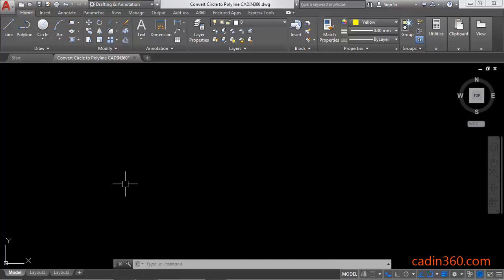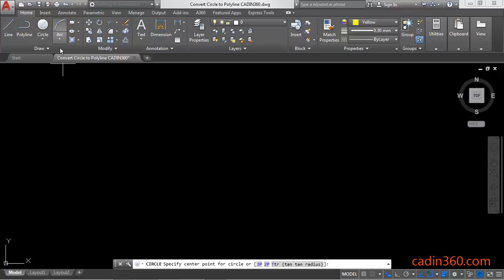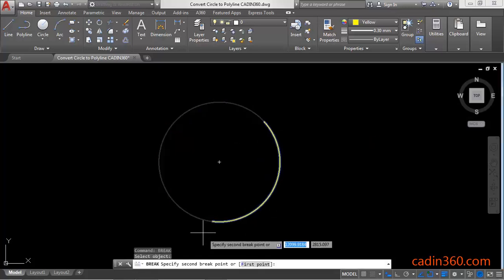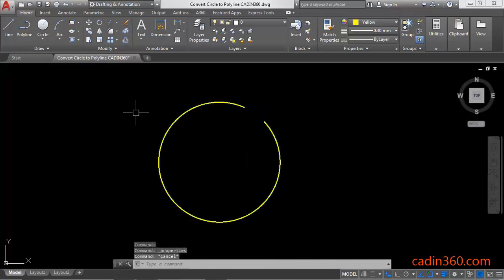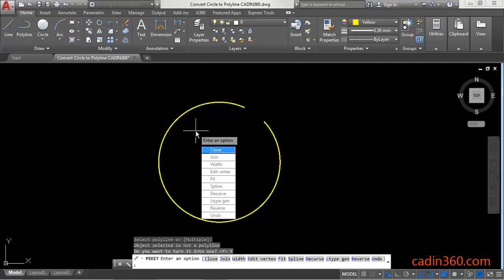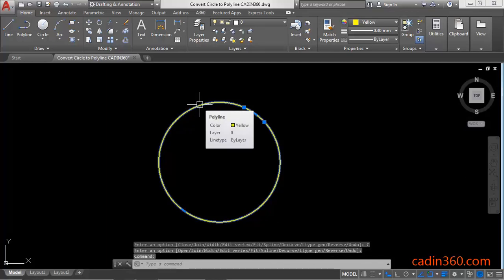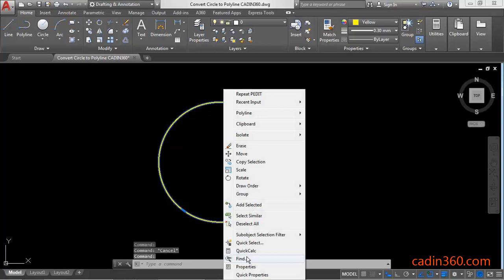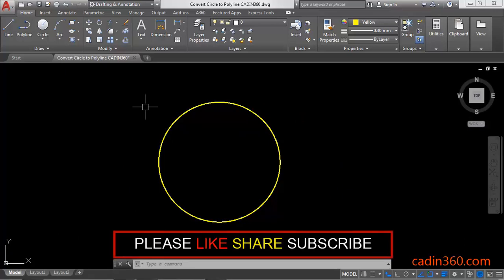How to Convert Circle to Polyline in AutoCAD 2018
AutoCAD Tutorial: How to Convert Circle to Polyline in AutoCAD 2018
In this Tutorial you will learn:
1. How to Convert Circle to Polyline in AutoCAD 2018
2. How to break Circle into segments
3. How to use Break command in AutoCAD
4. How to use Pedit command in AutoCAD

Ebooks
150 CAD Exercises

AutoCAD Exercises

CAD Exercises